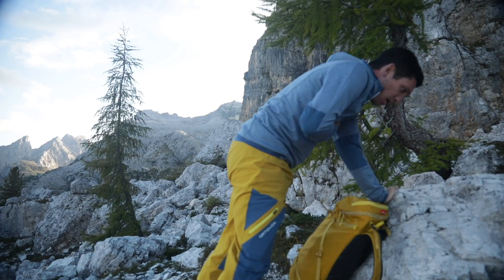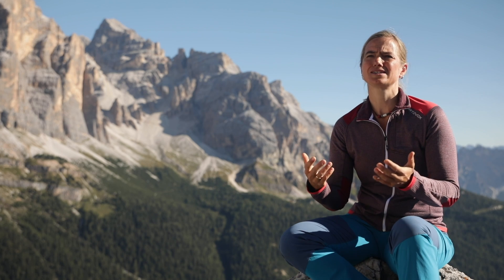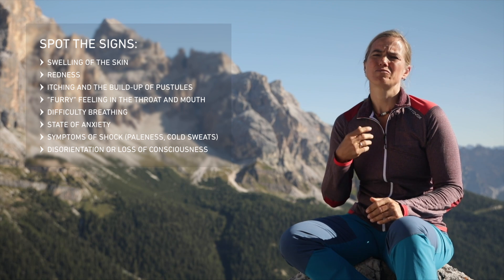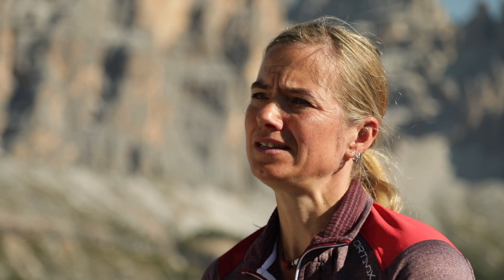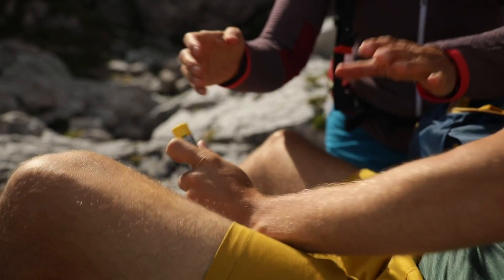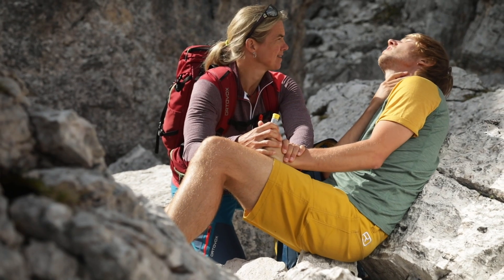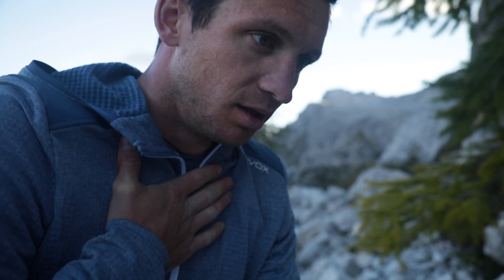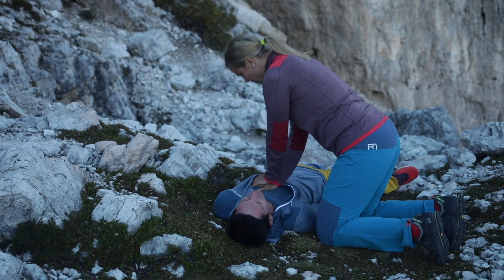Treating anaphylactic shock on the mountain – Tutorial (41/43) | LAB ROCK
Anaphylactic shock, triggered by foodstuffs or insect bites or stings, manifests as respiratory distress, which can become life-threatening.

► All tutorials and quizzes about first aid on the mountain in our SAFETY ACADEMY LAB ROCK

Anaphylactic shock manifests as respiratory distress, which can quickly become life-threatening. If the victim has medication to hand, you will have to help administer it.